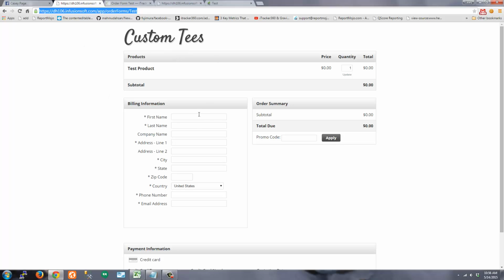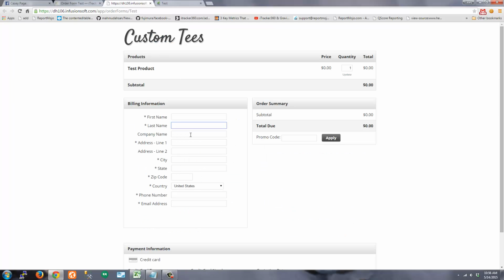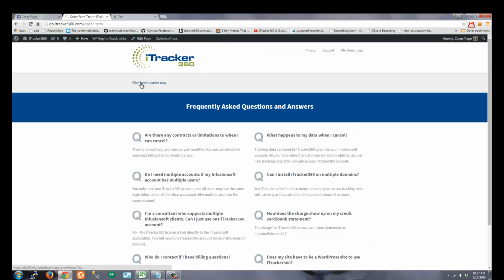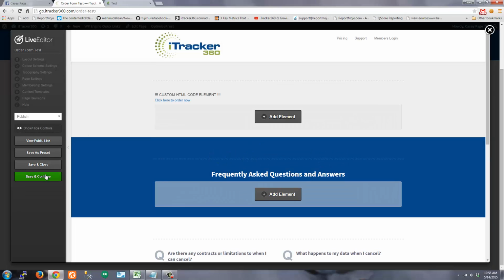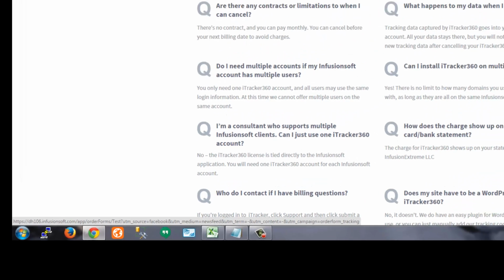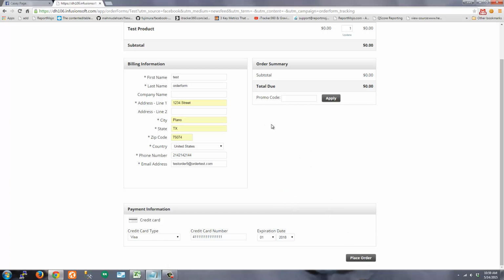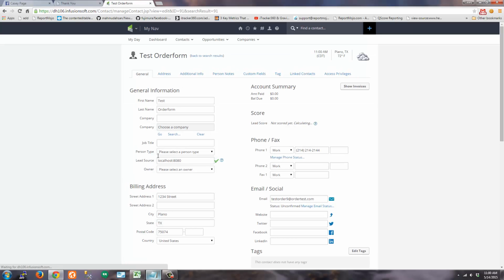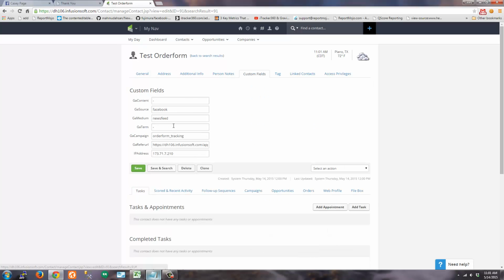iTracker360 & Infusionsoft Order Forms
This video will show you how to pass tracking data from one domain to another to capture tracking data on the new Infusionsoft Order Forms